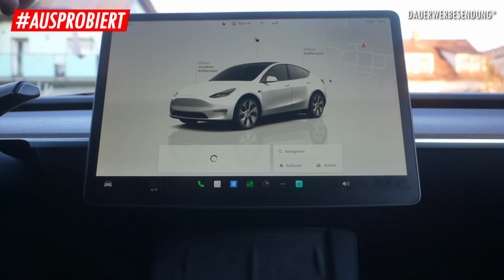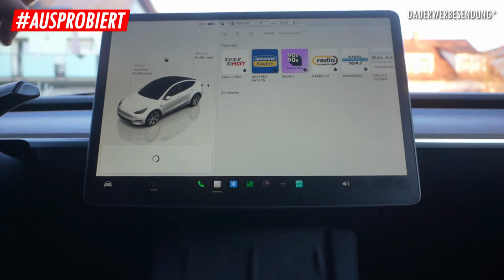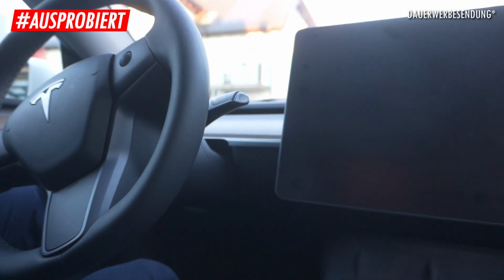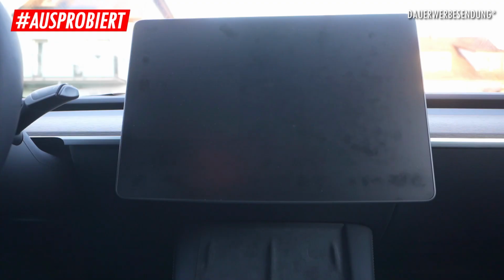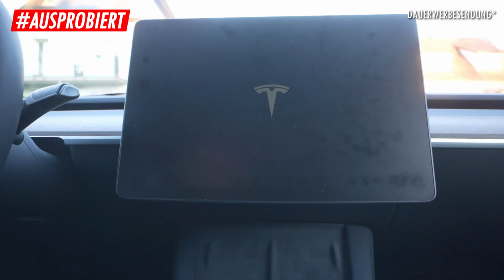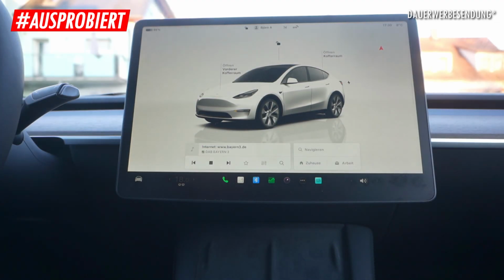Tesla radio not working (no sound, no stations) ➡️ DIY SOLUTION ✅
Your Tesla radio is not working? No stations? No sound? Then don't despair. You can solve this problem yourself without the help of TESLA. This video gives you instructions on what to do.

🕓 ▶ Time stamps:
Tesla radio not working 0:00
The problem 0:30
The solution 1:06

🔴 ▶ Full transparency regarding possible conflicts of interest:
🚨 Product provided free of charge? ➡️ NO
🚨 Advertising links/commission agreement regarding reviewed product? ➡️ NO

* I sometimes present products in my videos. This can be seen as advertising, especially if the verdict is positive. In order to rule out all legal eventualities in Germany, I am marking my videos as "Dauerwerbesendung" (= “permanent advertising”).